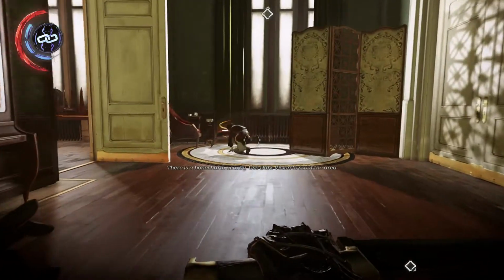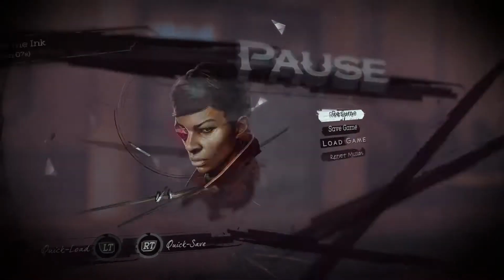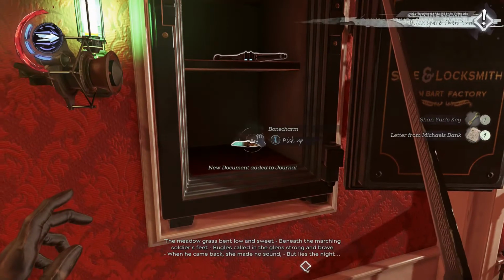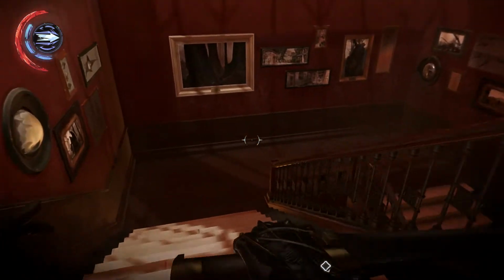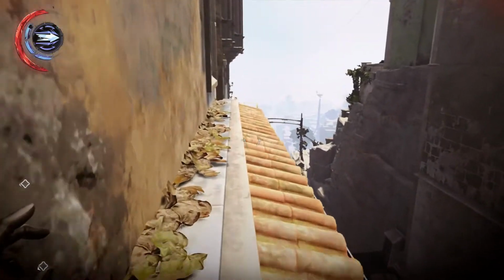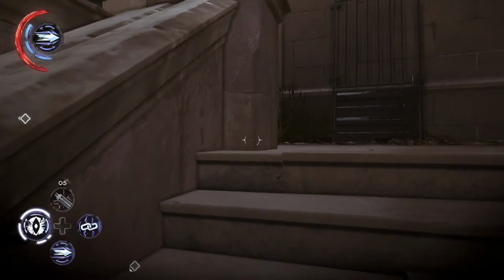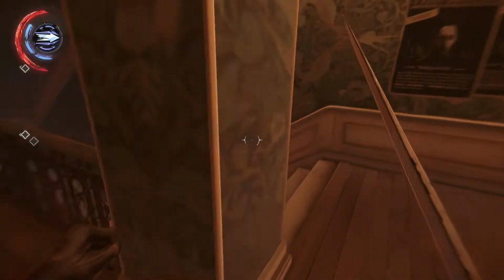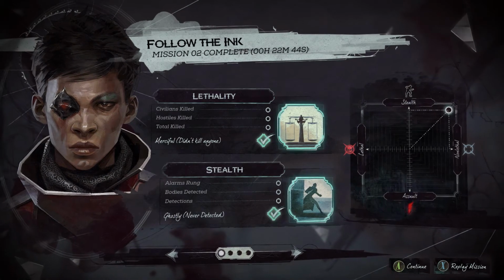Dishonored Death of the Outsider - 100% Walkthrough - Original Game + Mission 2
This is a guide to fully complete Dishonored Death of the Outsider.  I will be showing you how to obtain all of the game's achievements and trophies, including Shadow (shown on both new game and original game +), the collectibles for Art Aficionado, and the contracts for Mercenary Work.

I will show you how to get 29 out of 30 achievements/trophies in the first playthrough, and I'll also show you how to get through Original Game + mode to clean up that last achievement/trophy.  As mentioned, this guide shows full stealth for both playthroughs, allowing you to get Shadow in either playthrough.

Visit me at our community channel for more awesome content and opportunities to interact with me and the Square One Games community: